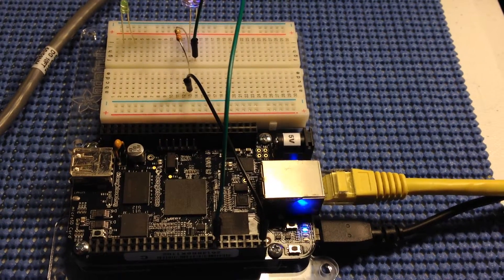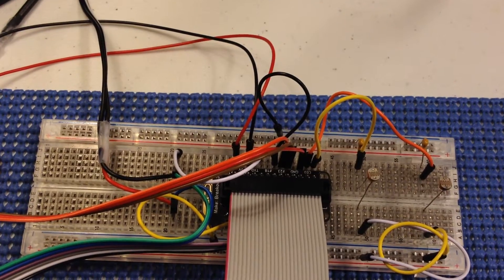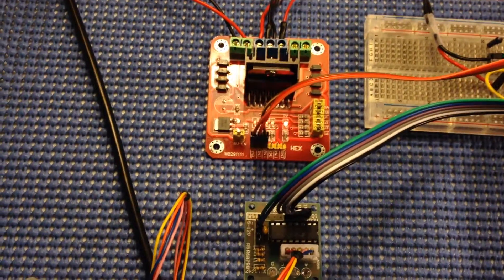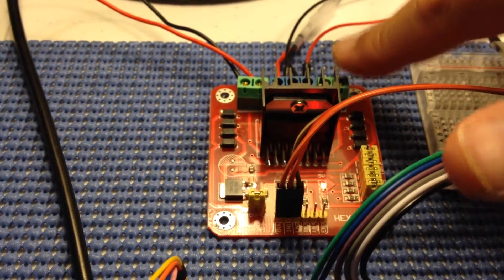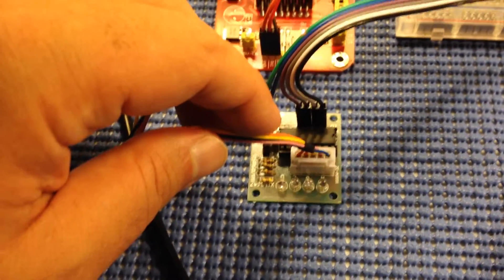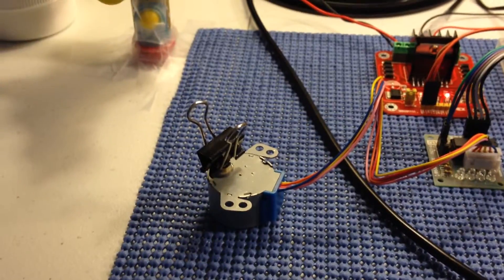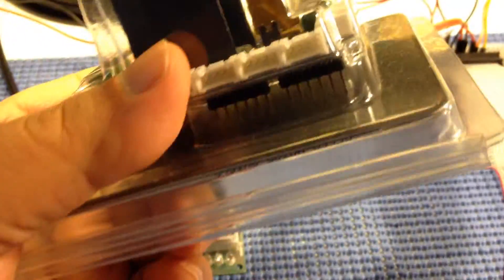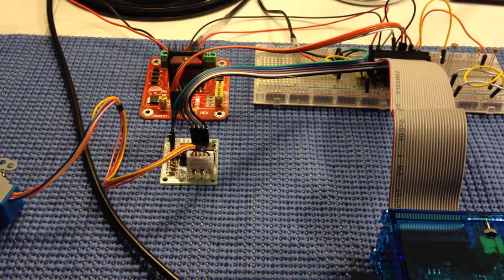My Raspberry Pi and electronic workbench setup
These individual experiments respectively use a DC motor, a stepper motor and two LDRs i.e. light-sensitive resistors. The idea is that I can use the light-sensitive resistors to figure out which one has more sunlight on it or light on it and then from that change the direction of the DC motor. Eventually the DC motor will be replaced by DC linear actuators; two of them actually, each one being controlled by a pair of LDRs. This way I'll be able to build a solar tracker for a home solar array. I will get the north and south axis and east and west axis working in concert. The stepper motor is for learning how to program a stepper motor's motion. I enjoyed Gavin's video on working with a stepper motor with a Raspberry Pi. In fact have learned a great deal from Gavin MacDonald, Derek Molloy and The Raspberry Pi Guy. Many thanks to these fine gentleman for their great effort in educating the rest of us Pi heads.